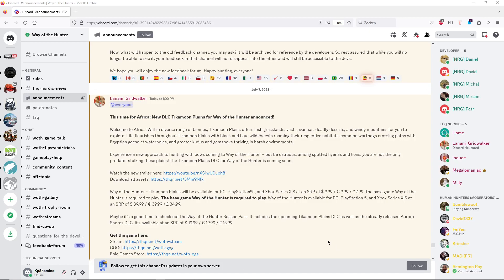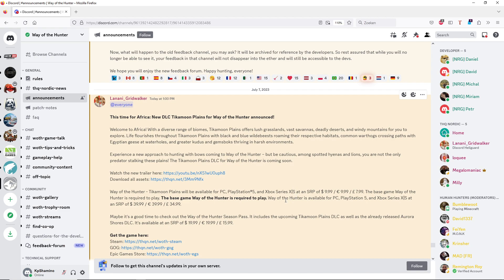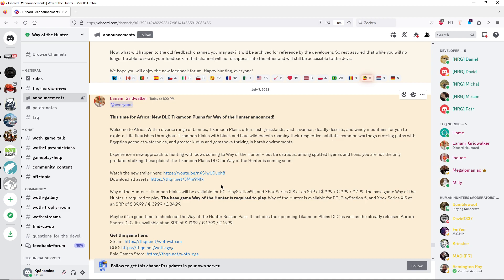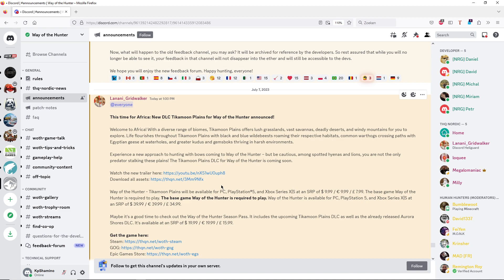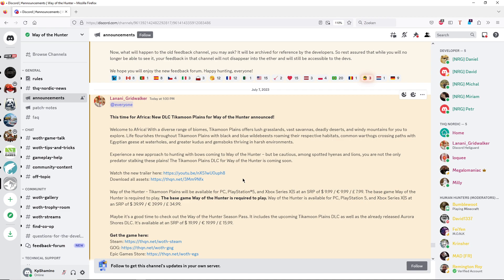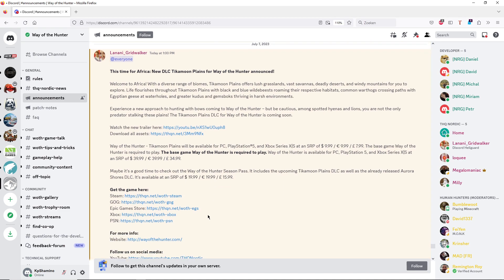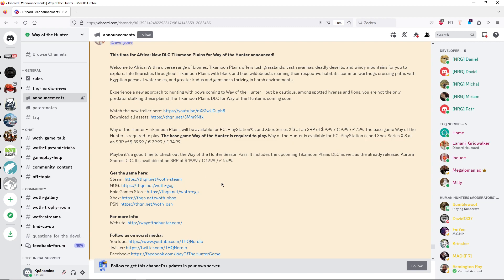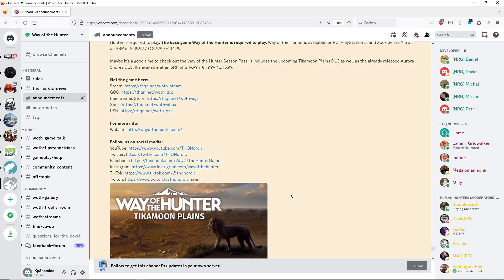Way Of The Hunter,New DLC Tikamoon Plains Africa Announced